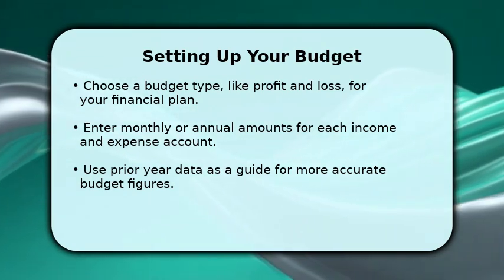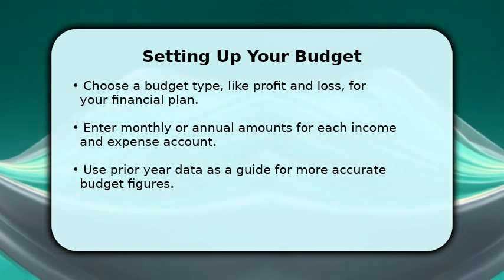How to Use QuickBooks for Budgeting (Easy Method)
In this video, we'll show you how to use QuickBooks for budgeting in a simple and easy-to-follow method. Whether you're a small business owner or an individual looking to manage your finances, QuickBooks is a powerful tool that can help you stay on top of your expenses and income. We'll cover the basics of setting up a budget in QuickBooks, how to track your spending, and how to create a financial plan that works for you.